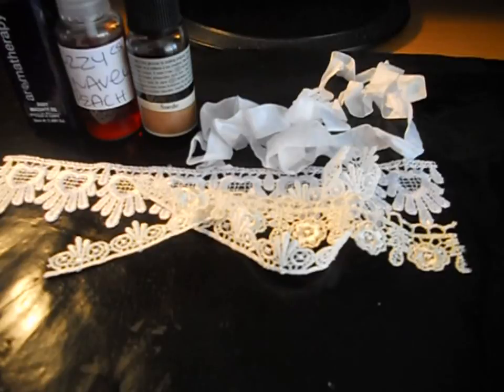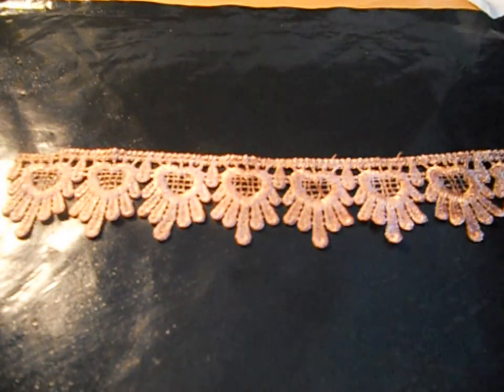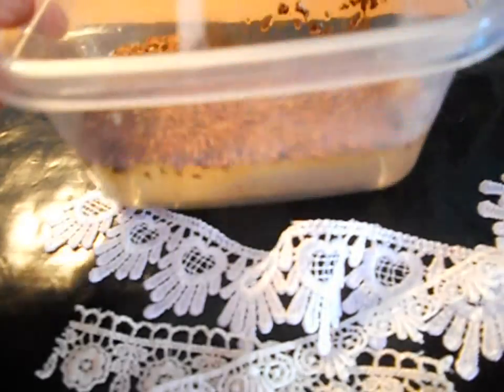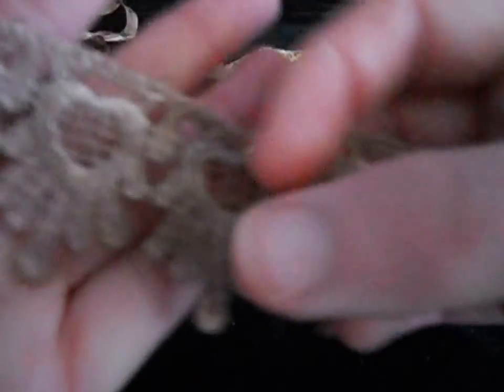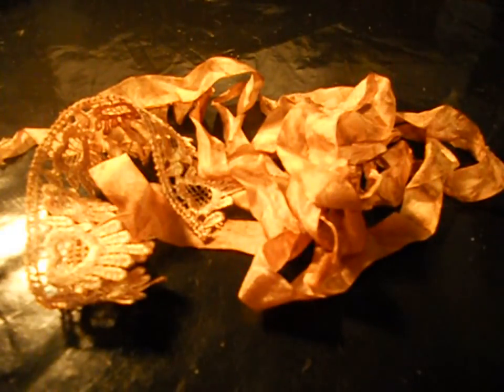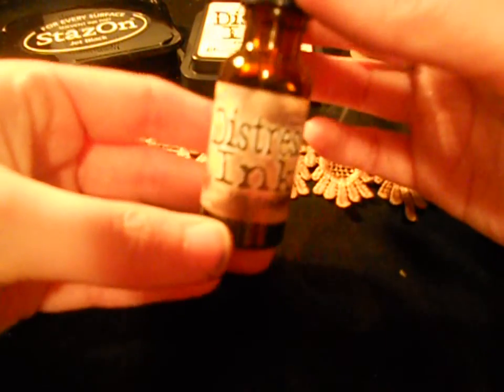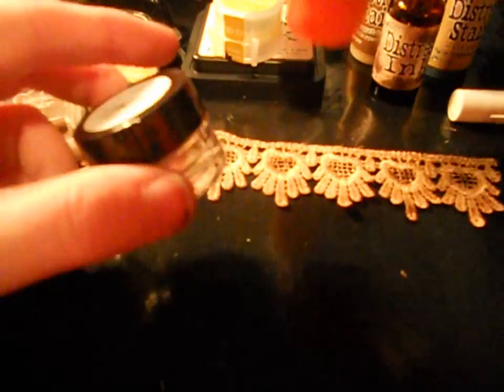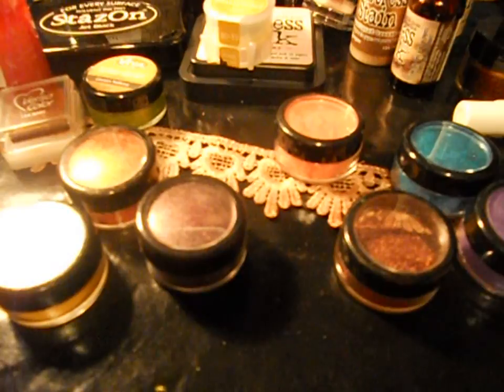How to COLOUR your LACE & SEAMBINDING !!!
I had a request by one of the my facebook groups "Close Friends" to do a tutorial on how I colour my lace and seambinding using coffee & sprays. In this video I mention the word additive what I was meaning was "binder" but couldn't think of the word... I use alcohol because it speeds up the drying time and also your items aren't soaked... Alcohol is also replacing the water that most will add to their recipes.. Most items will already have a binder such as paint , perfect pearls but things that don't are Pearl x and Luminere so you will need to include a binder of either hairspray (can use any hairspray on the market) or gum arabic...Gum Arabic comes in liquid form or powder. Using these products without a binder will rub of with time will not remain on your projects for the long haul. hope you like the different results I get!